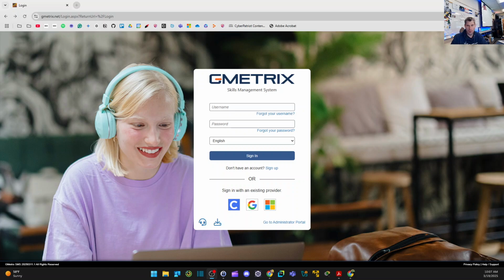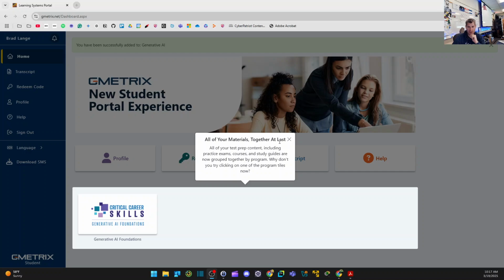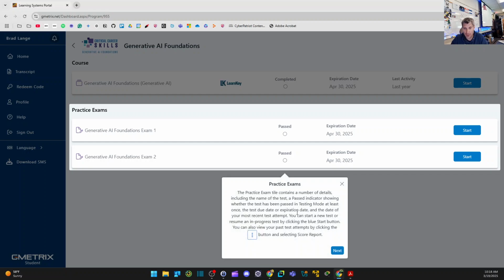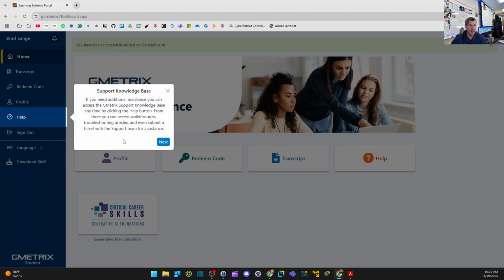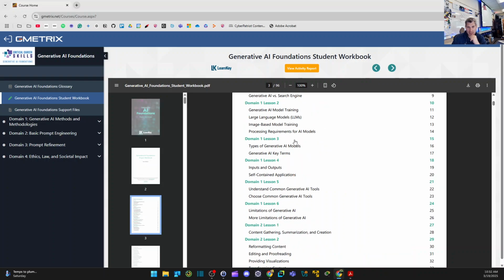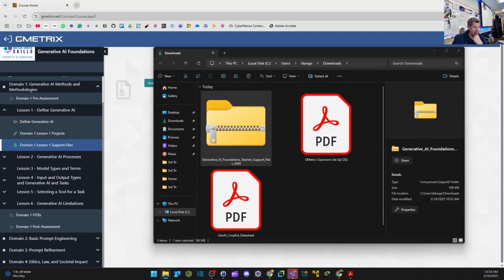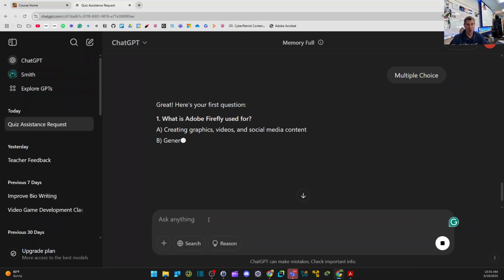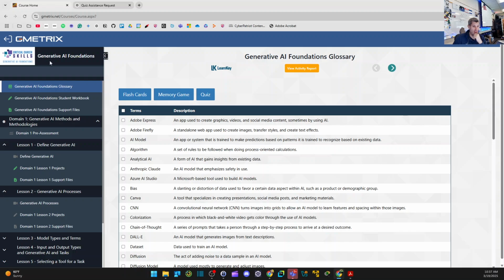GMetrix Onboarding Tutorial